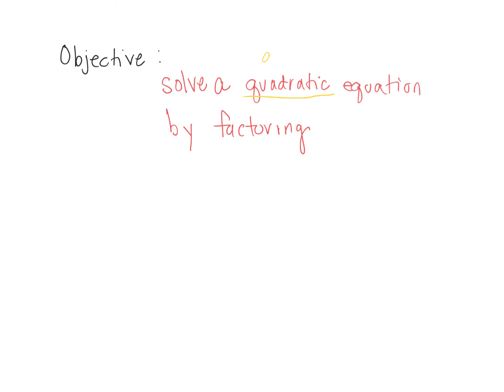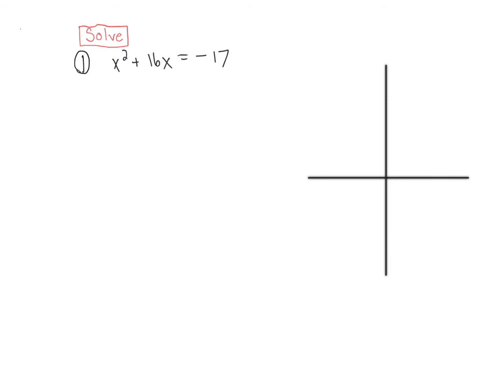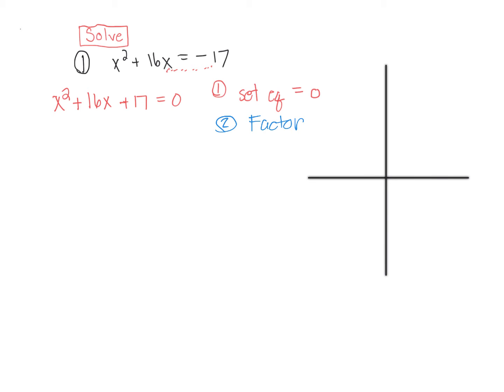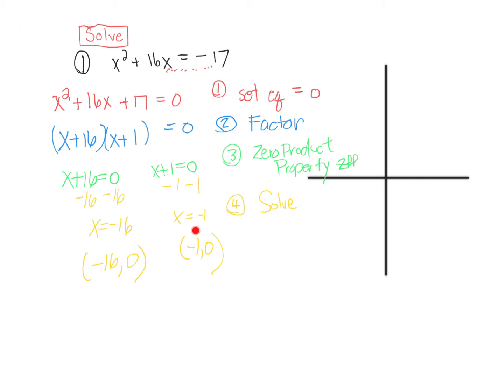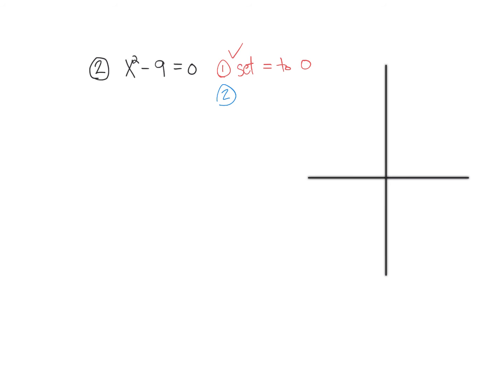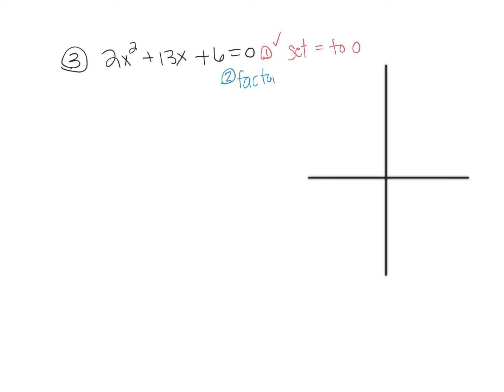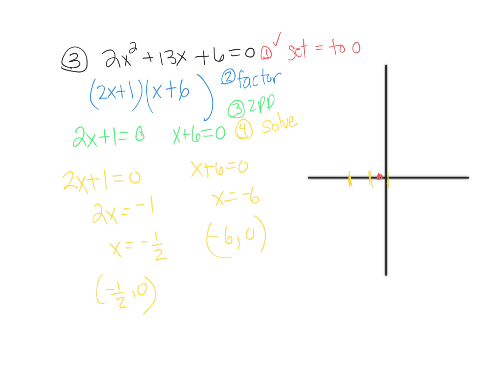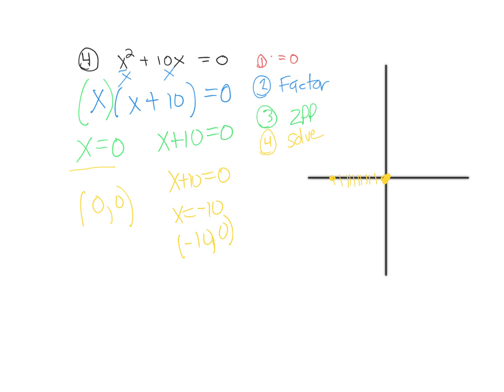Lesson - sbf .mp4